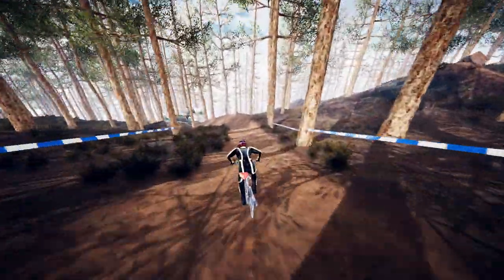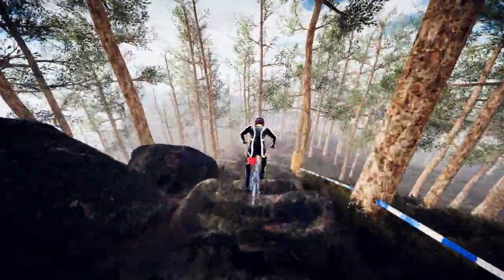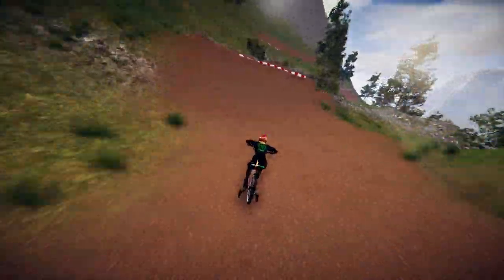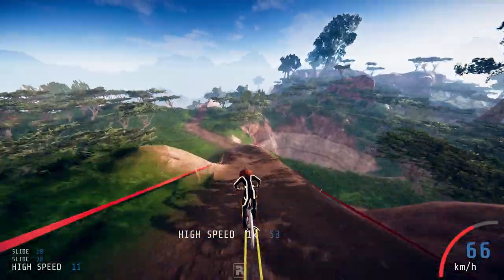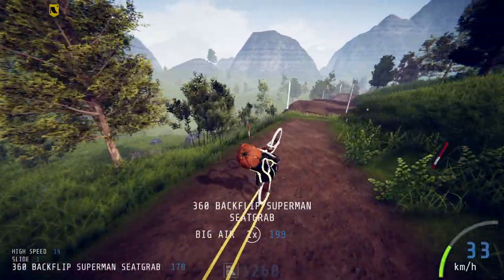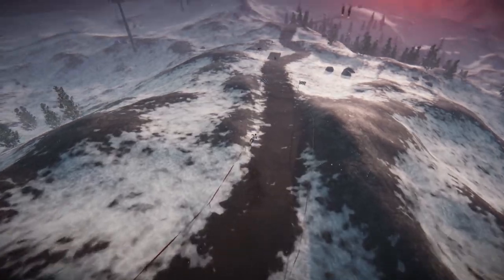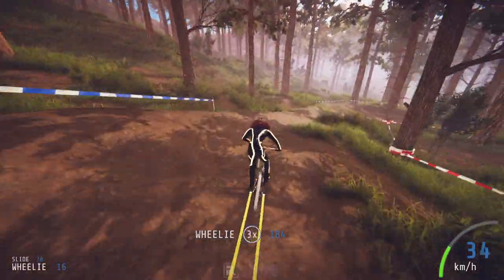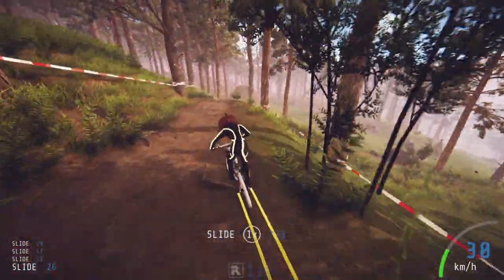Descenders: Pip & Zayaan's TOP SEEDS!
Zayaan is here to tell you about the top seeds him and Pip love to play in Descenders!

Fast downhill seeds:
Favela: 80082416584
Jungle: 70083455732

Stunt seeds:
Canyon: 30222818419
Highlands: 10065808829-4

Curvy seeds:
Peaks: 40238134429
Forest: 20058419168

Want to make your own seeds? Minirop & Gardalice have you covered

Bonus World Seeds:
1001 - Construction Site
1002 - Mega Ramp
1003 - Ranch
1004 - Moon
1005 - Kids Bedroom
1006 - Credits / Windmill
1007 - Starting area / Mount Palumbo